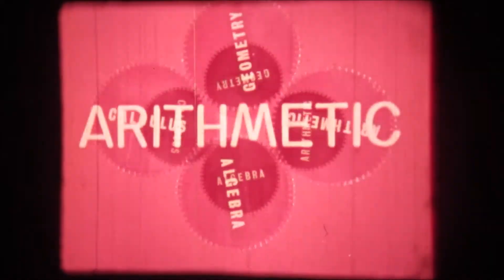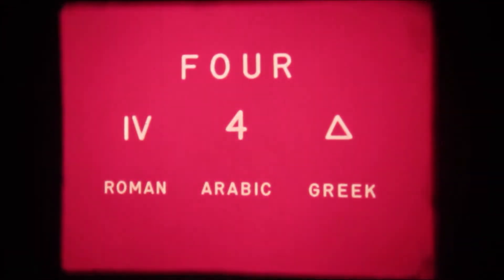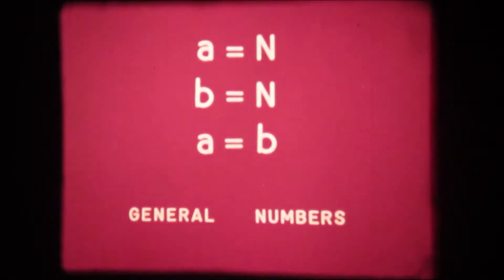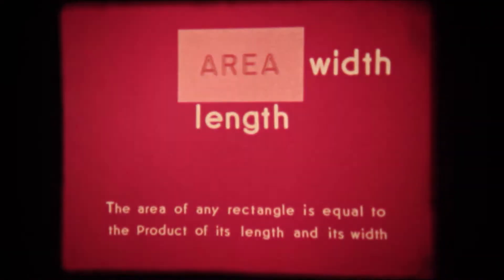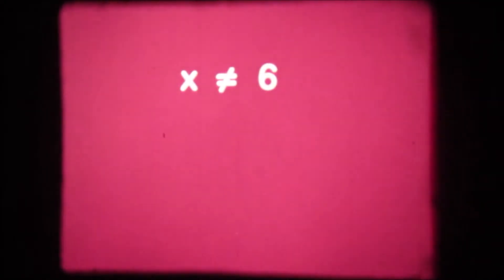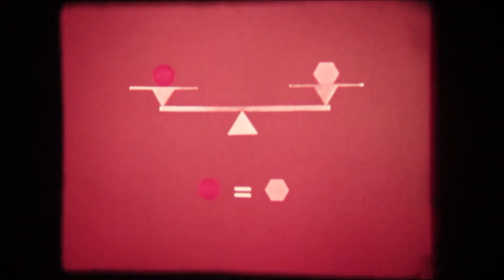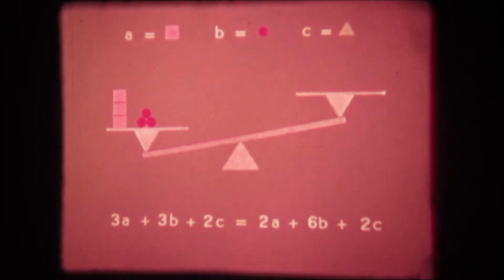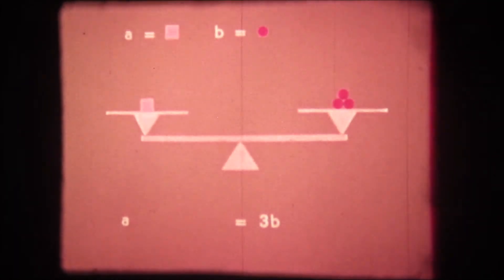16 mm educational AV documentary - Algebra: an introduction (mathematics) - Johnson Hunt Productions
A 16 mm educational documentary about algebra (mathematics). This film is designed to be used with students who are being introduced to Algebra. It will assist tem in understanding the nature of Algebra and how it differs from Arithmatic. It serves specifically to introduce the concept of algebraic statements and to visualize the meaning of algebraic equations.

Film was filmed immediately off the screen, using the Graflex 16 mm motion picture projector.